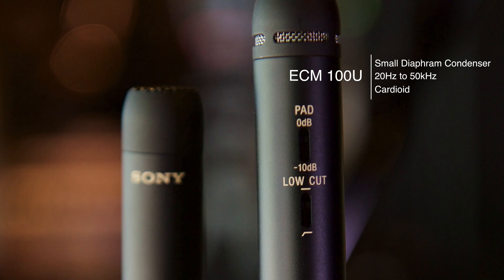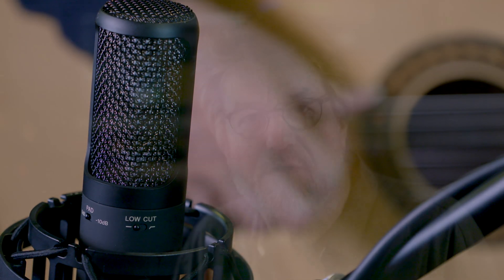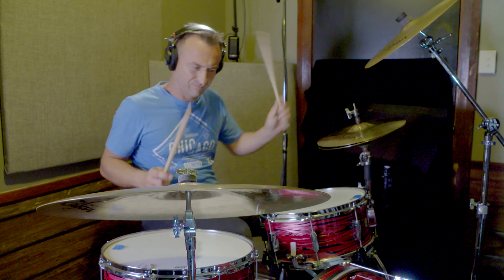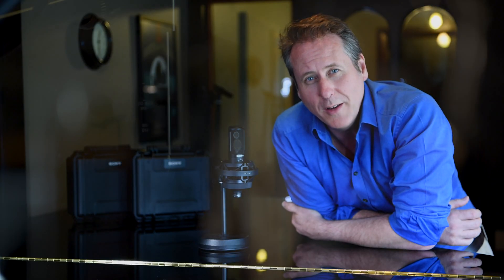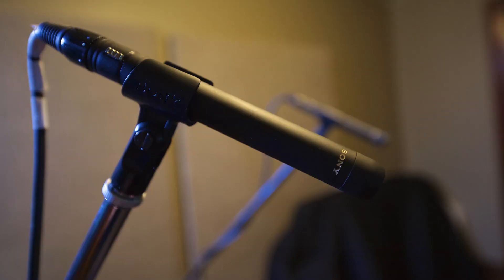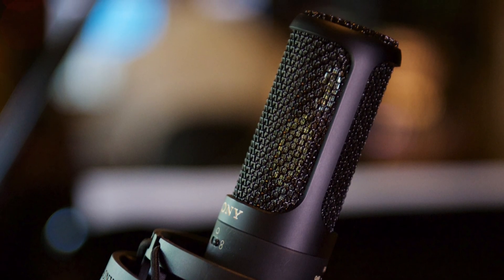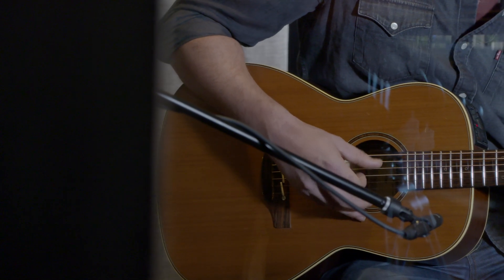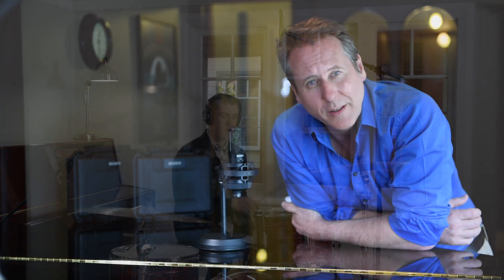Introduction to High Res Microphone Recording Techniques